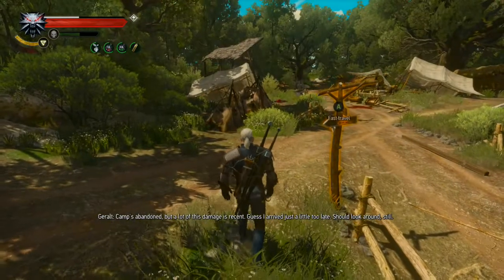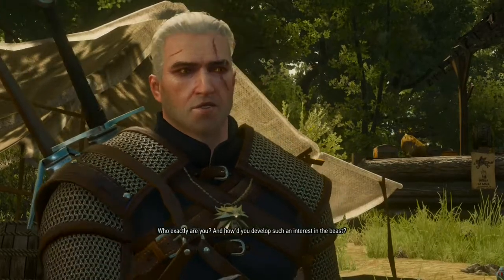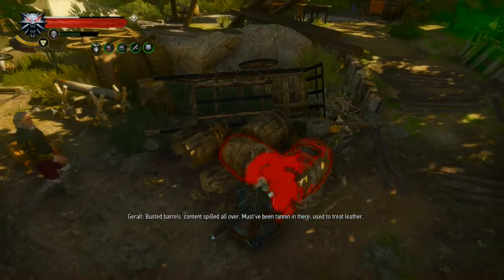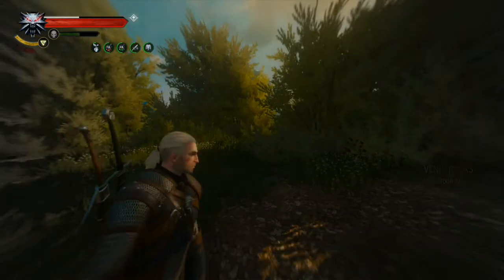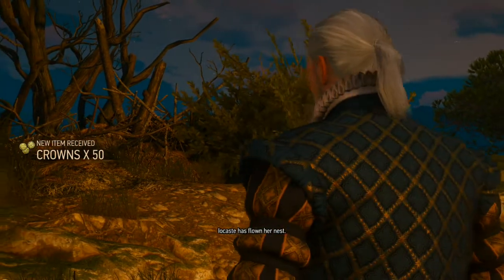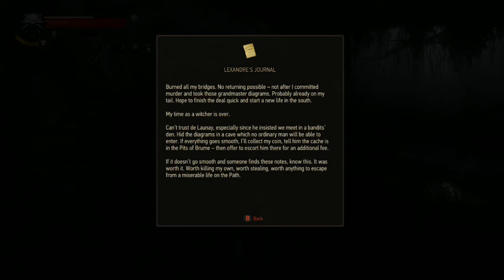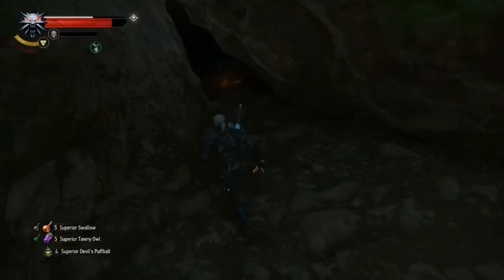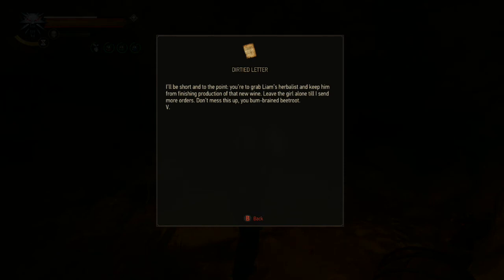Blood and Wine with Early Game Gear - 16 - The White Terror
Part 16 of my Blood and Wine Witcher 3 Play through on Deathmarch difficulty.  Alchemy build. I will be using the Warriors Leather jacket and early game Viper Swords only.
In this episode Geralt stumbles across the remains of a basilisk attack. Turns out it is a super special silver basilisk name Locaste and Geralt must decide whether to let her live or to kill her.
New videos on Tuesdays, Thursdays, and Saturdays.